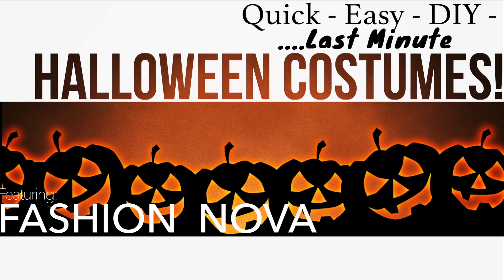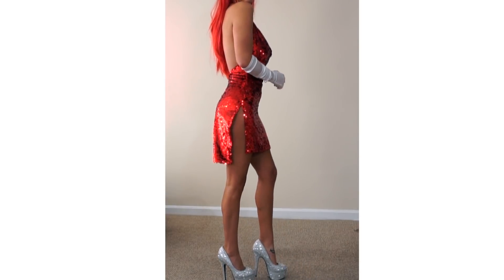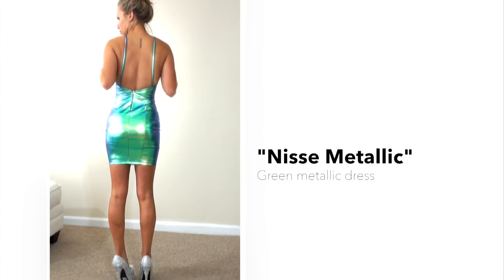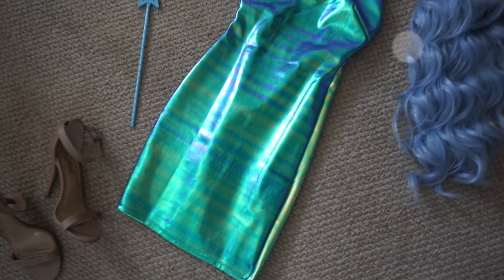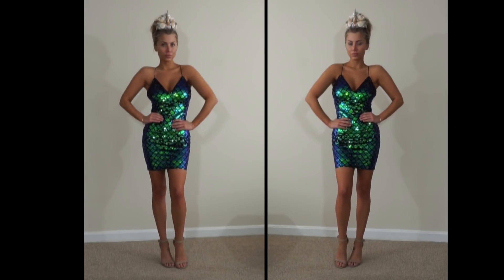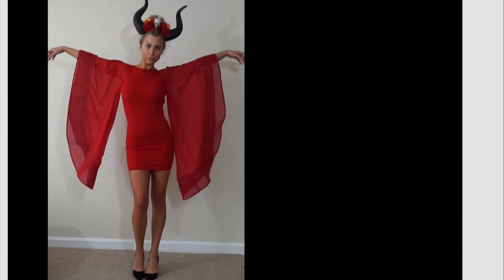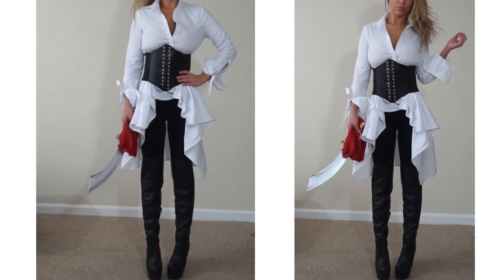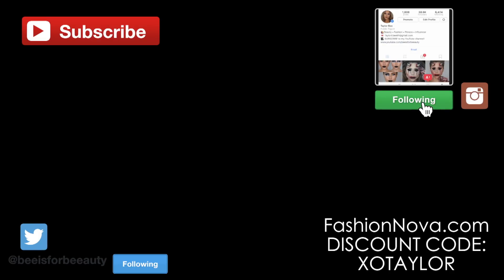DIY easy halloween costume ideas | fashion Nova | BeeisforBeeauty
This video is about easy last minute DIY halloween costume ideas!

— Jessica Rabbit:

Red wig:

— Devil:

Glitter Horns:

Horn and bow set:

Red pumps:

Rose horns:

— Pirate:

sword and eye patch

Face glitter:

Pastel wig:

Silver blue wig:

Ombré wig:

Other ideas:

Holographic bunny ears:

Lace ears:

Fishnet tights:

Floral bunny headband:

Flower headband:

Unicorn headband:

Feather wings: